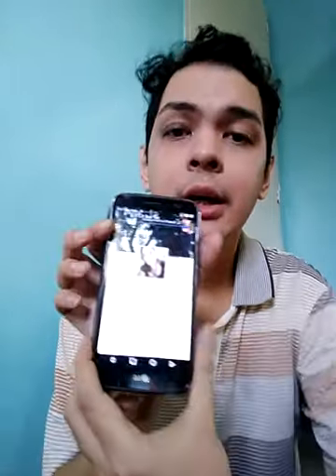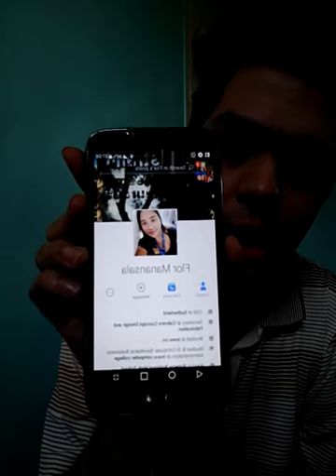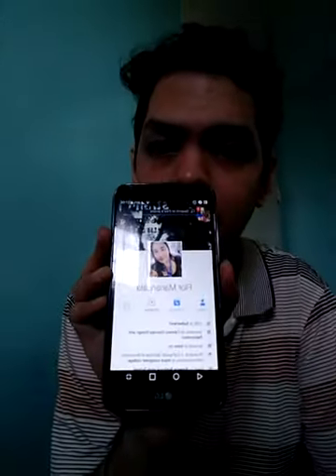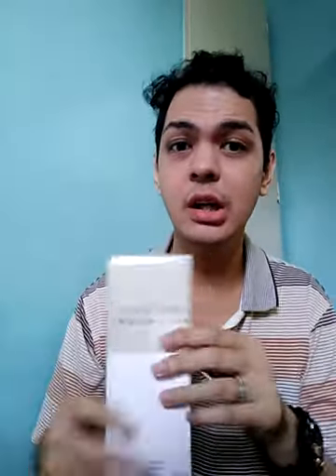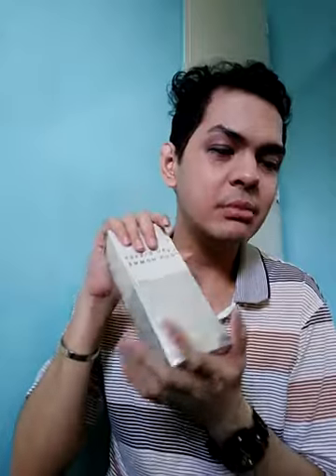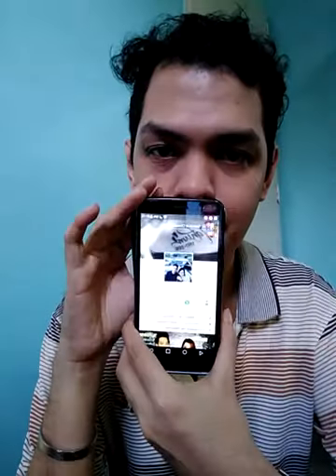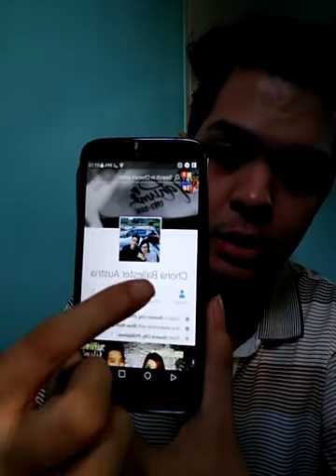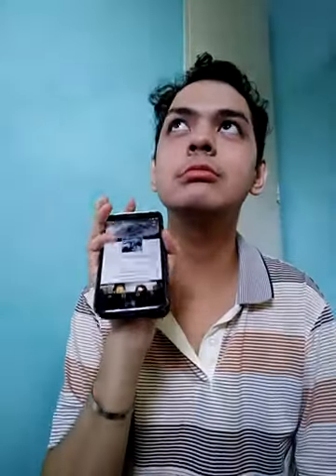Office Payday Bazaar 2017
Today's video I will be featuring the item I bought from our office bazaar.

Product Features

If you guys interested with these items and you would like to know other product she's selling you can contact here through her FB

Seller: Flor Manansala

Beauty Blender - P80
2-in-1 Eyeshadow and Blush - P200

Fragrances

Police Silver Wings
Zippo